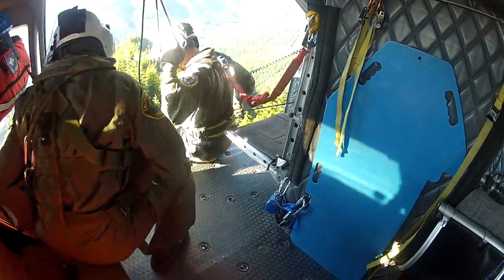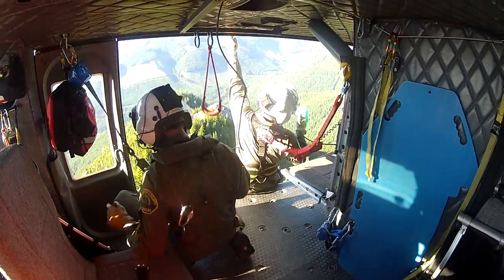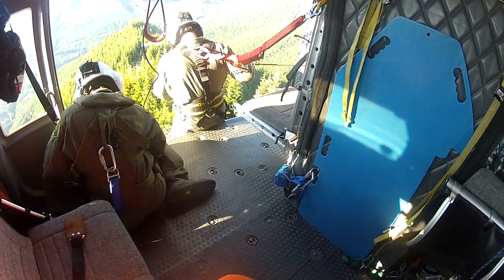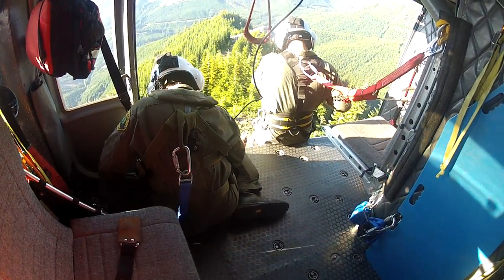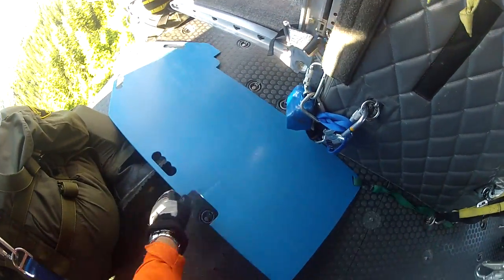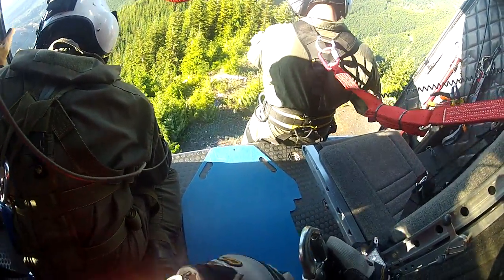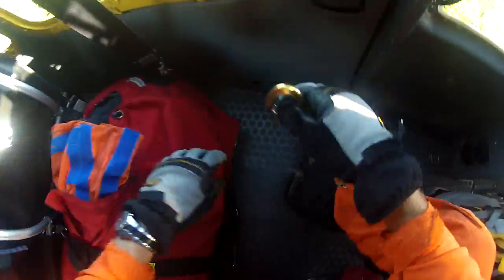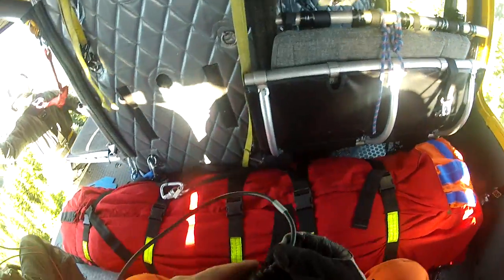Snohomish County Search & Rescue Helicopter: 15TRNG070814